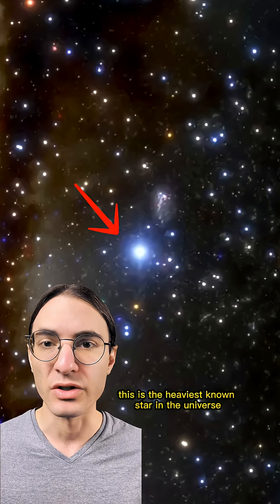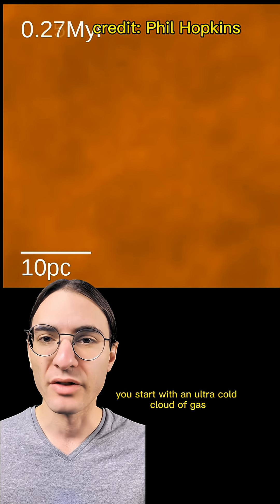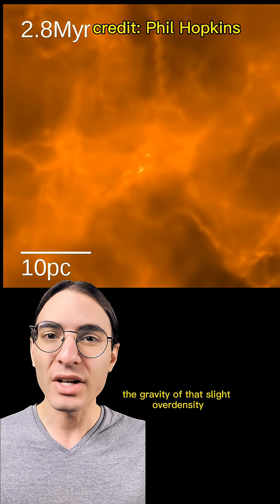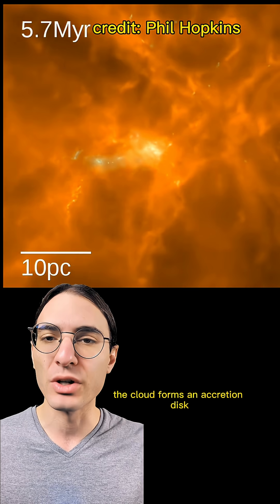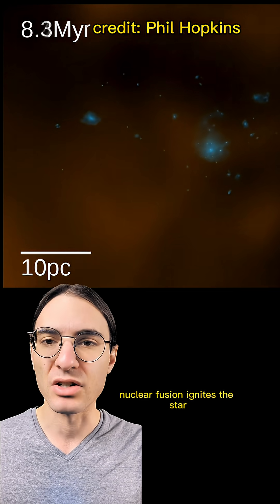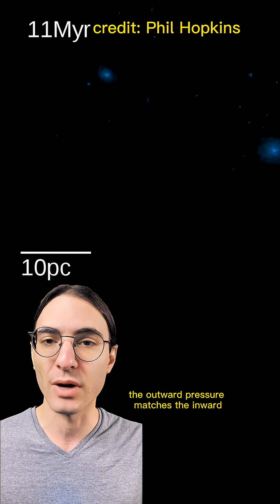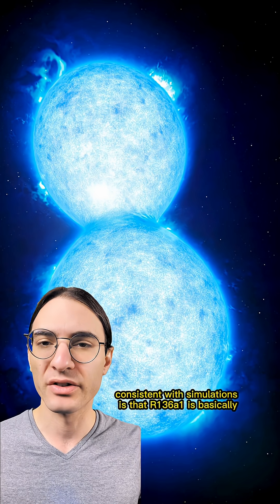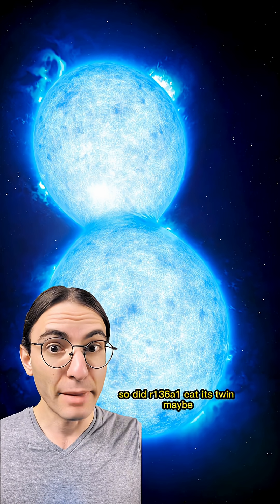The heaviest star in the universe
By the way, this star isn't close: it's over 160000 light years away. The fact we know about it at all is a testament to our incredible scientific instruments.